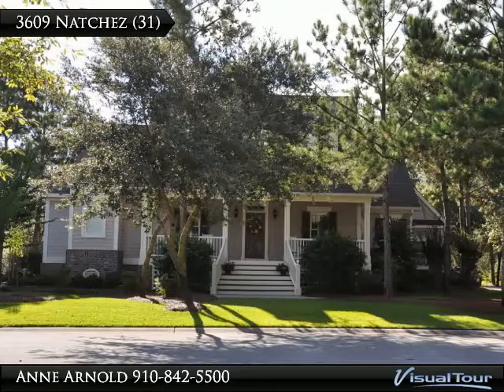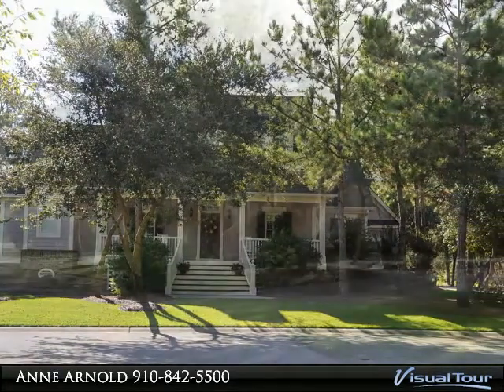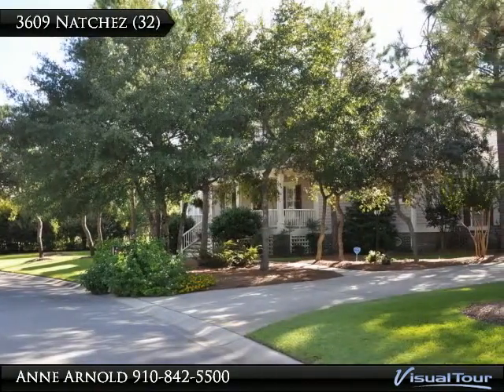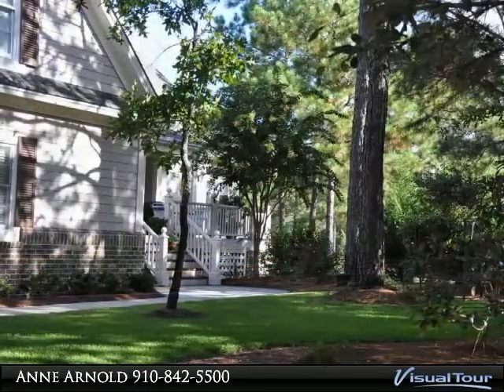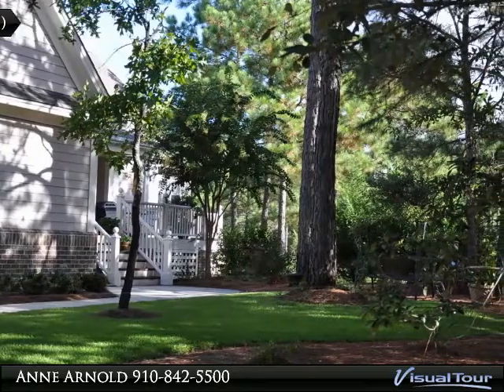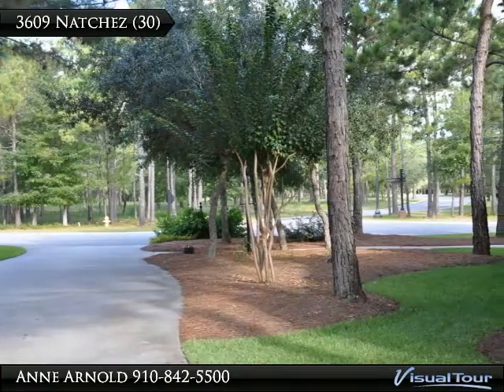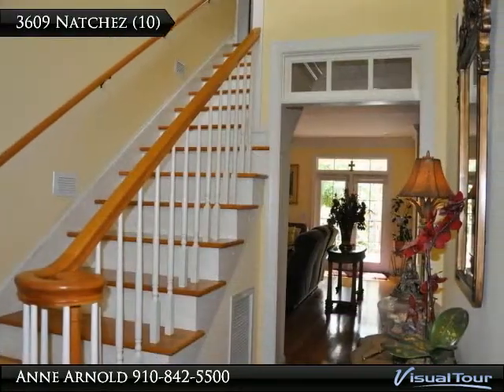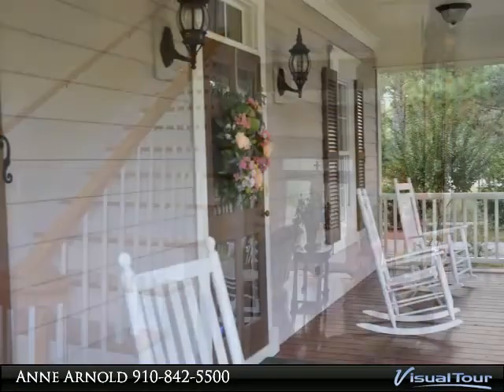3609 Natchez St SW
Low country home located serenely on an oversized lot. The open floor plan, features a study, great room, powder room and a wonderful kitchen with large laundry/office adjacent. Master suite on the first floor.  Sit on the screened porch and listen to the surrounding sounds of the maritime forest! The two guest rooms up stairs each with a private bath open into a second sitting area. The finished room over the garage features a private bath as well. Move into this home and be a part of a community with gorgeous amenities, including the clubhouse with indoor and outdoor pools, gathering areas and exercise room. The marina has a gathering place with out door kitchen facility. Walking trails with decorative up lighting though out the 500 + acre neighborhood brings the neighbors out to stroll or run, as is desired.

Presented By:
Anne Arnold, CENTURY 21 Anne Arnold